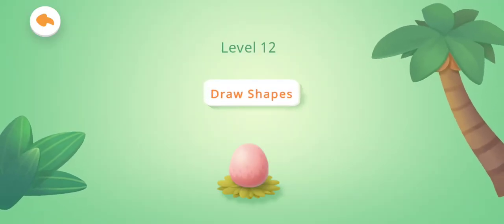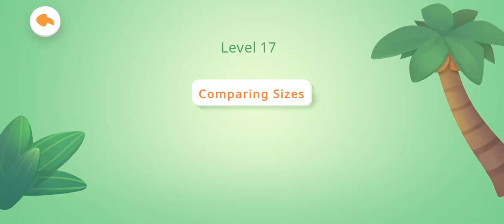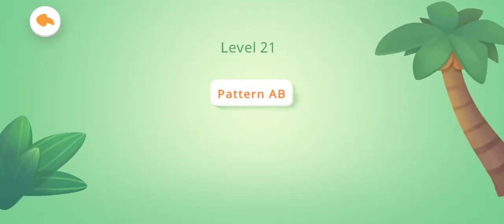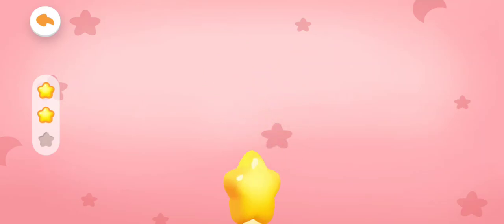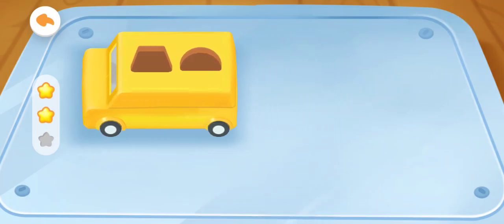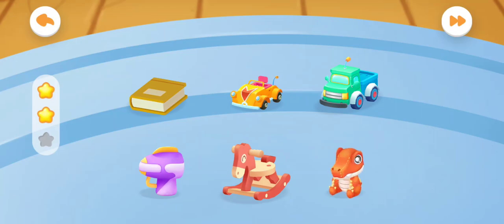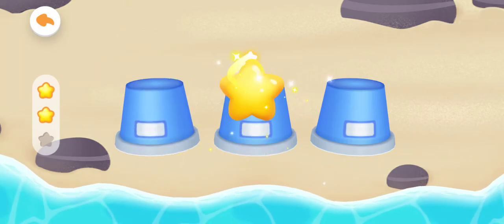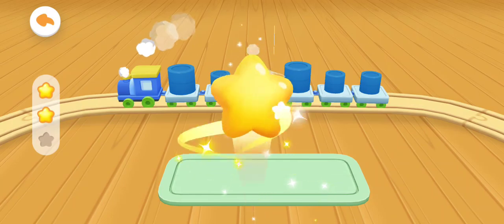Learning to Count Level 12...| Help dinosaurs find their eggs| PreSchool Learning ‎@qiatqiattv4221